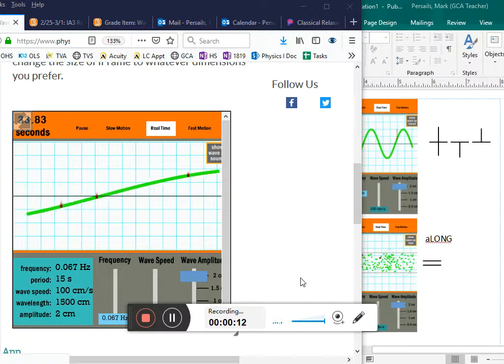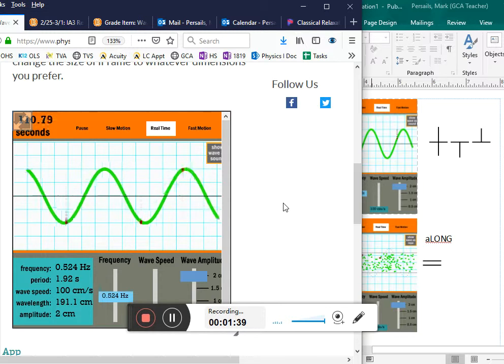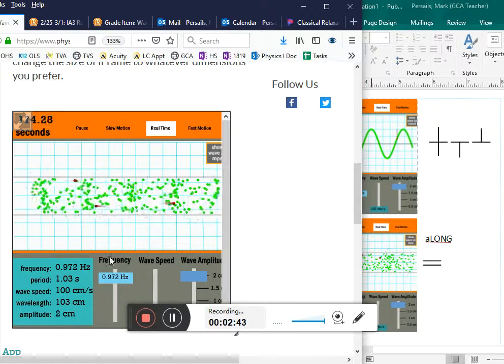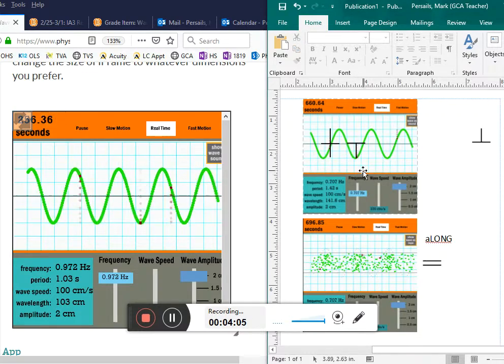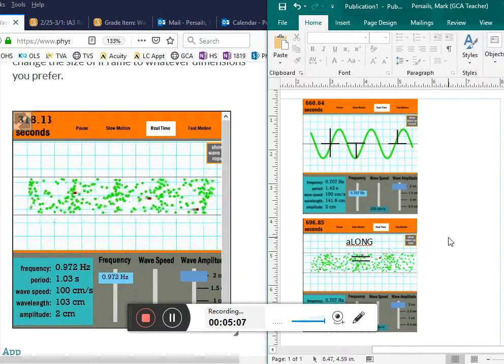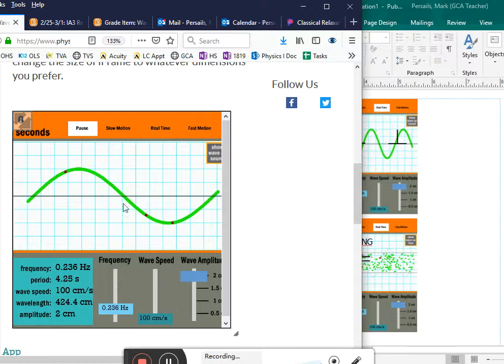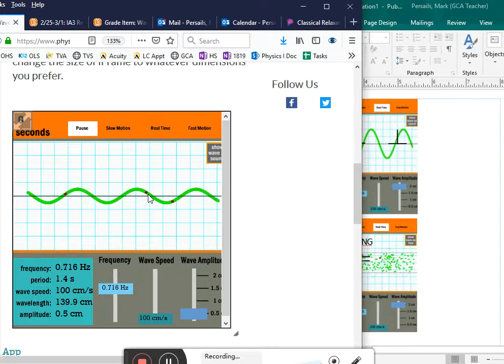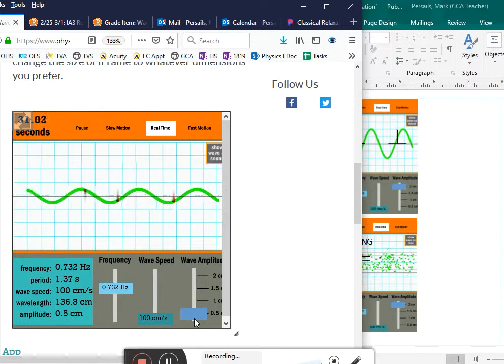Wave Discussion (A Great Wave Review Too!)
In this 10 minute video, I go over the simulation used for the Wave Discussion. It is a great review of Wave vocabulary too.